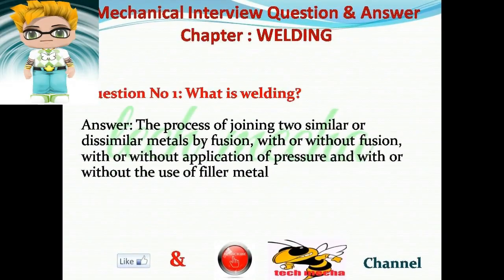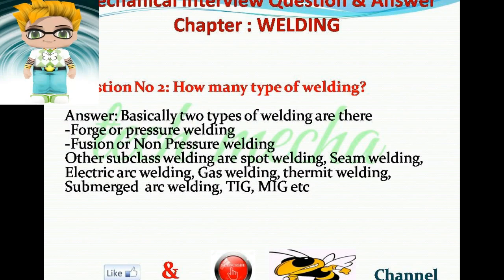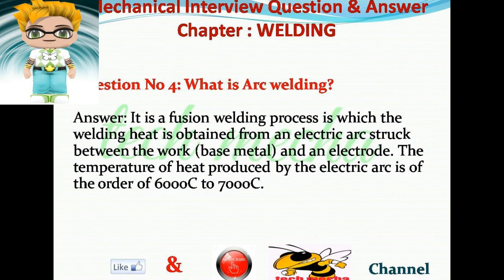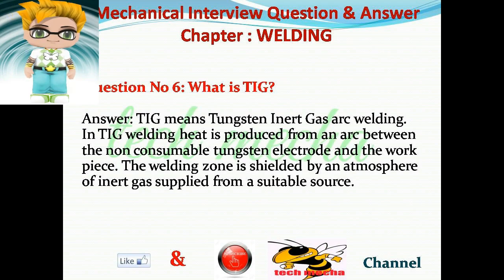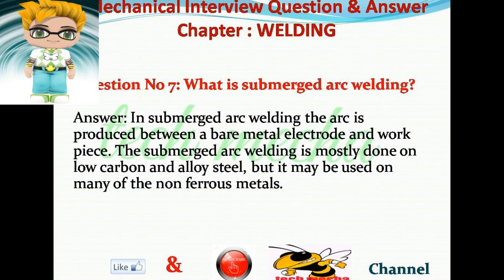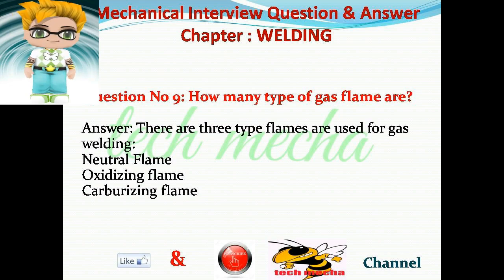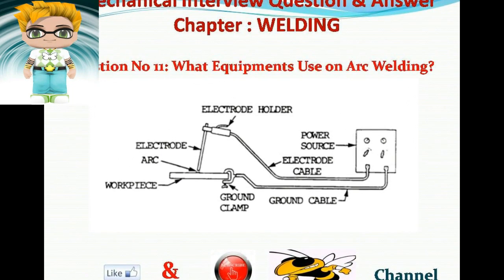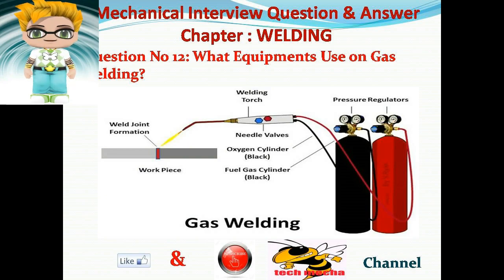Basic Welding Interview Questions and Answers – 2018 (HD)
In this video tutorial we discussed about basic welding interview question and answer which is very helpful to mechanical engineer for facing different viva and interview. From this video a mechanical engineer learn about basic welding viva question that asked in top company viva. After see this video mechanical engineer gain knowledge. Hope this video enjoyable to all.
1.
2. Our face book group
3.
*** ANTI-PIRACY WARNING *** this content is Copyright to Tech Mecha Productions.
interview questions on welding technology 2018,
basic welding questions and answers 2018,
questions to ask a welder 2018,
welding foreman interview questions 2018,
welding symbol quiz 2018,
welder exam questions 2018,
welding question bank 2018,
welding questions and answers pdf 2018,
welding-practice-exam-kit,
welding multiple choice questions and answers,
basic welding questions and answers pdf 2018,